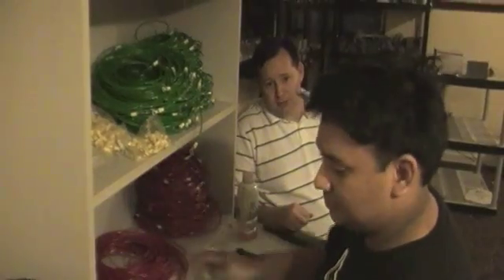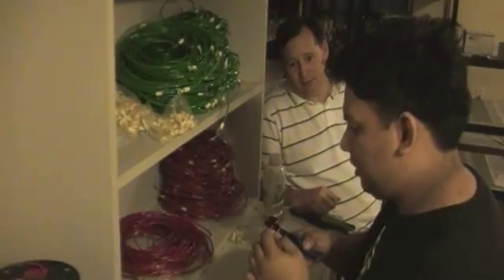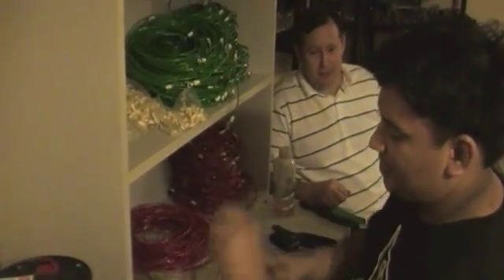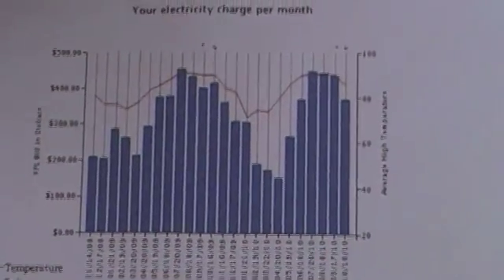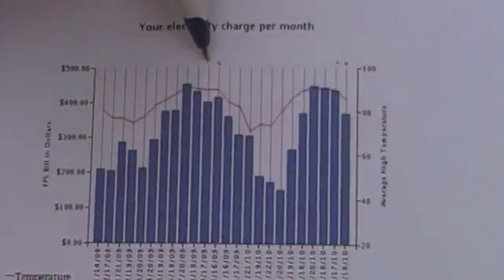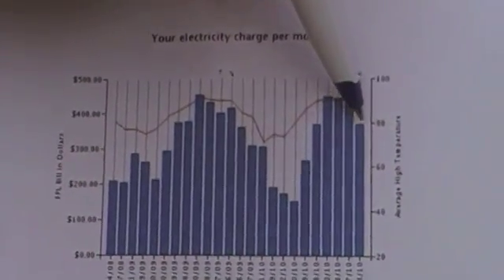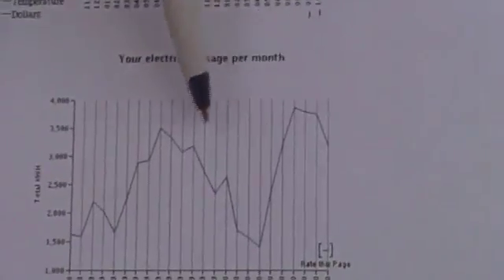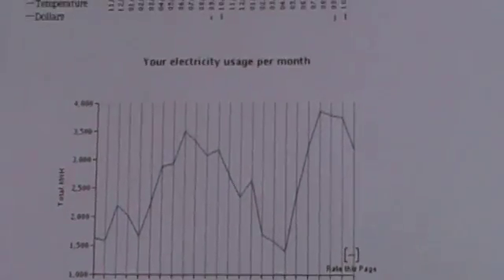Best Electricity Saver (It actually works!) Save 25%!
In this video we show you a Quality Made in USA Electricity Saver Product that actually works. It is the best on the market with a 20 year warranty included in your purchase for no additional charge.

By focusing on the largest motor in your home like your Central A/C or Heat Pump system, you can make it much more efficient, use less kilowatts, and run cooler so it lasts longer.

By recycling the energy lost in the electrical wiring in your home and feeding it back to your largest motor, we can reduce your kilowatt demand from your power company.  Thus causing you to use less from your utility provider and reducing your power bills.

What Appliances Use the Most?

What’s Better Than Solar & 1/10th the Cost?